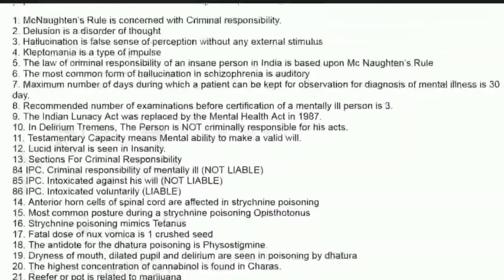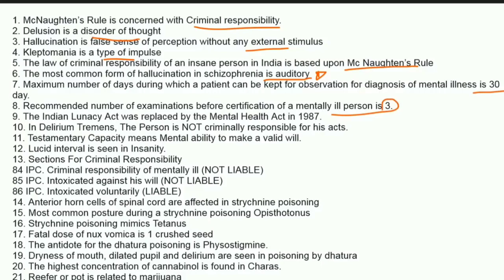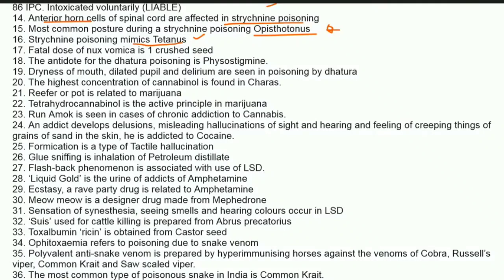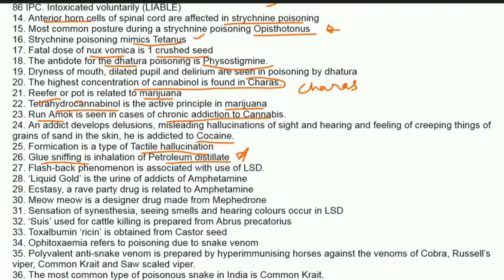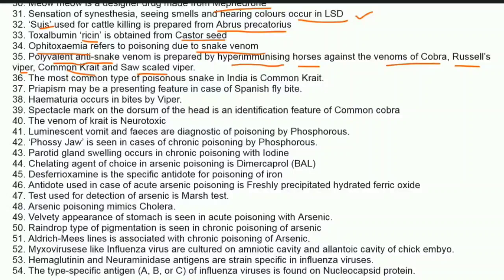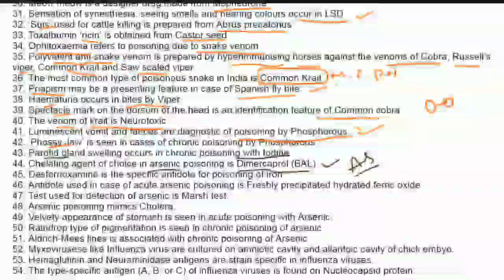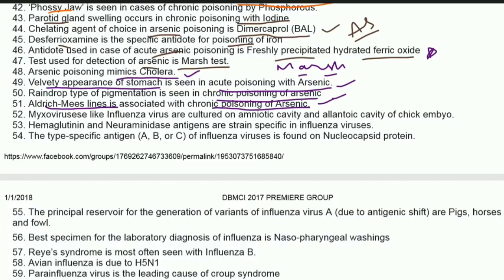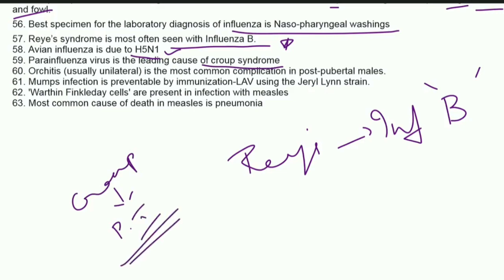Most Important One-Liners for NEET PG - Forensic Medicine and PSM in 15 minutes. Day 1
This is uploaded to benefit Neet PG aspirants.

As there is only a few days away for NEET PG, here I'll be uploading Most important onliners from important subjects from various sources for next few days. Spend daily 15-20 minutes here to finish off 1 or 2 subjects daily. it will be really useful before your neet.